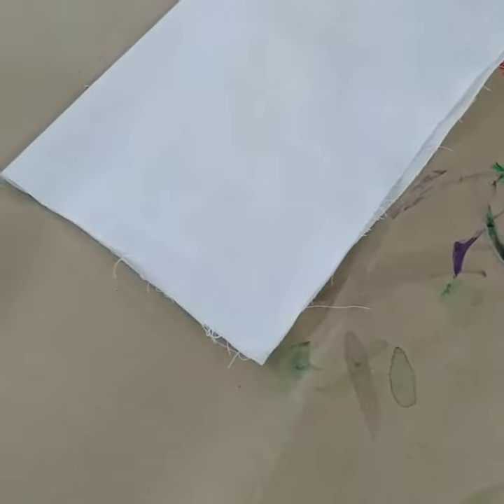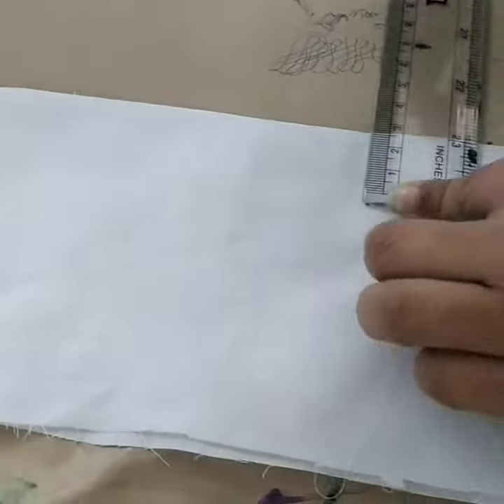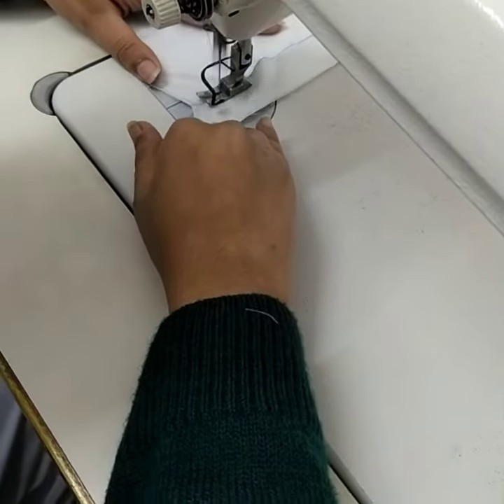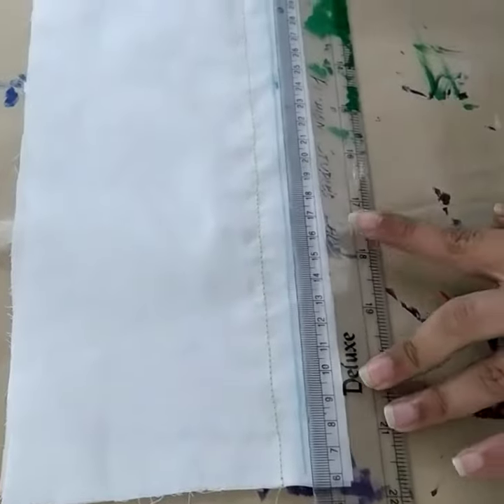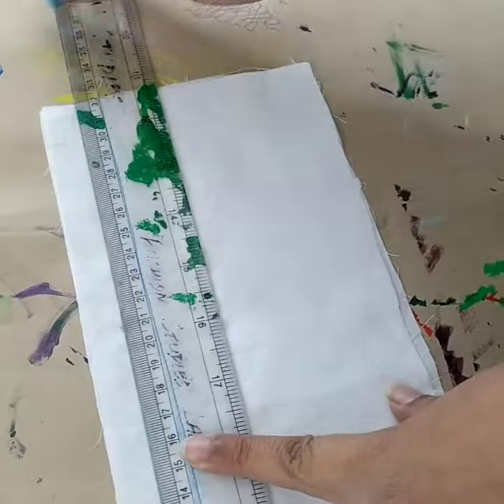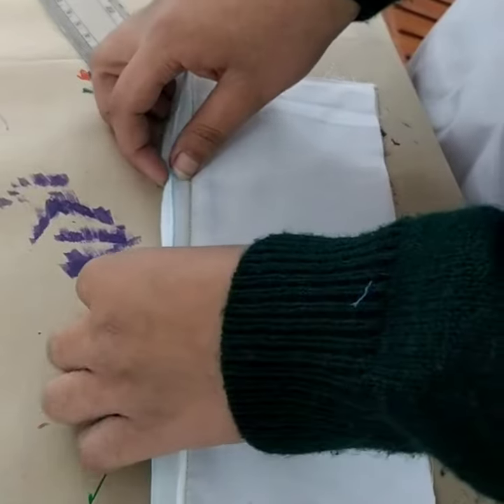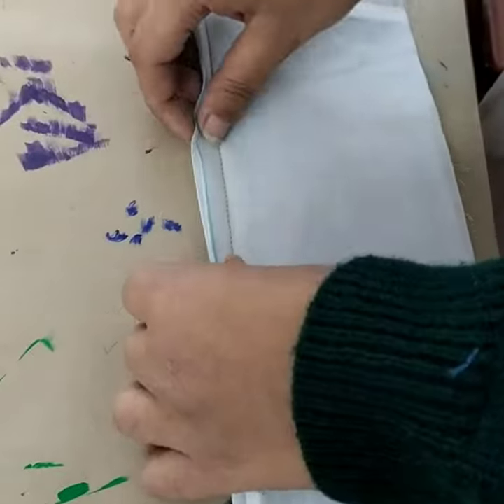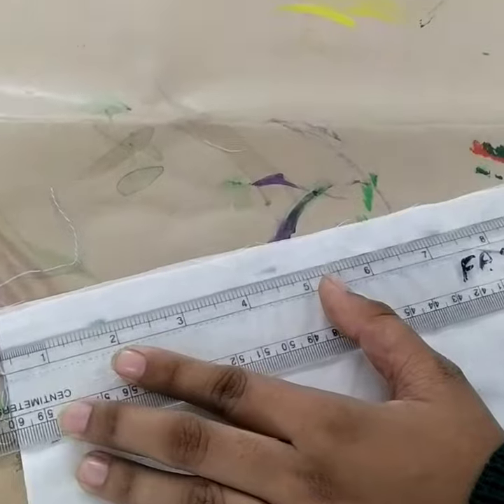Mock French Seam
Stepwise procedure for mock French seam